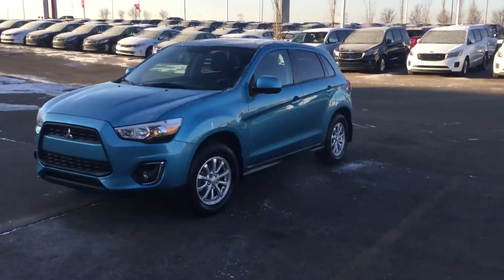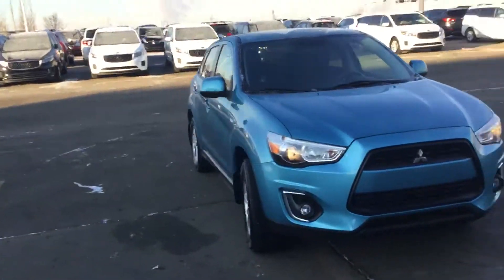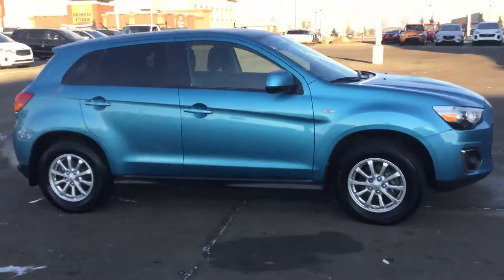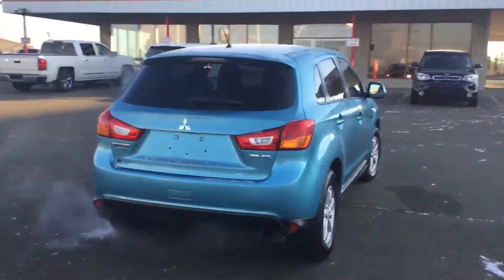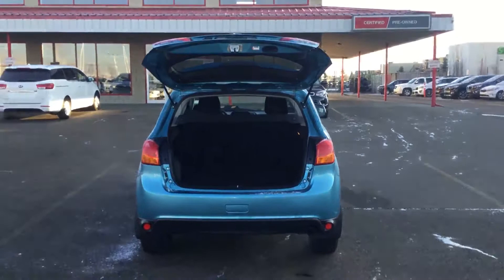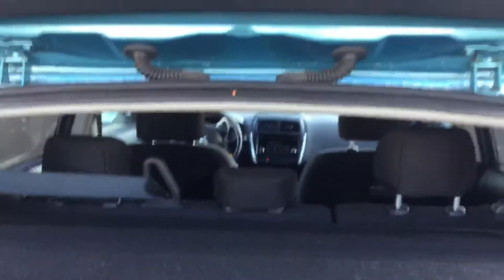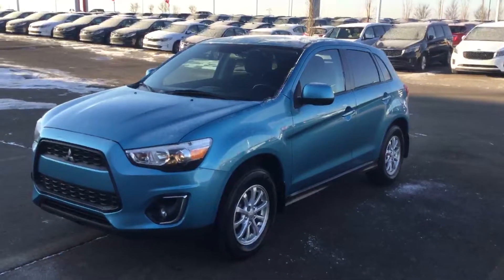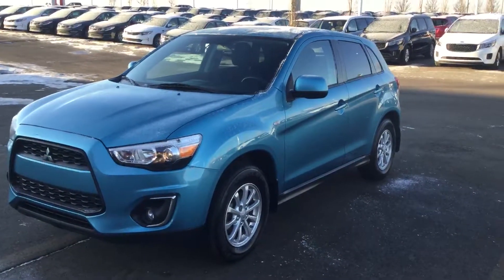2014 RVR Sherwood Kia Garry